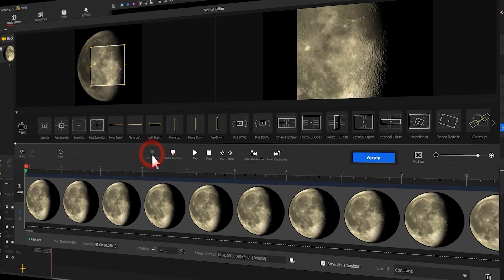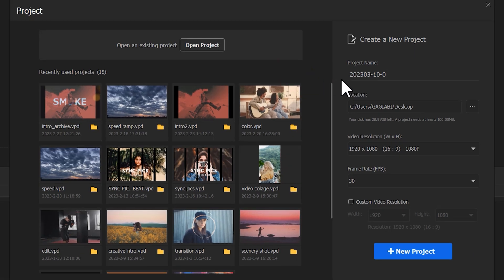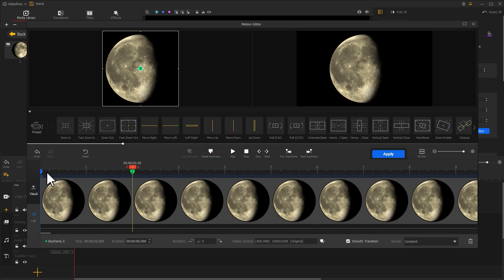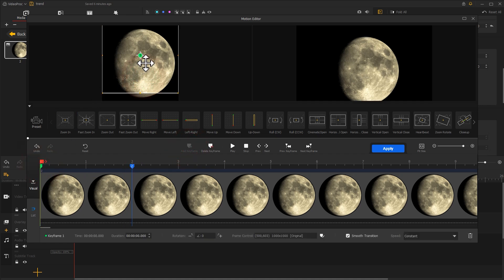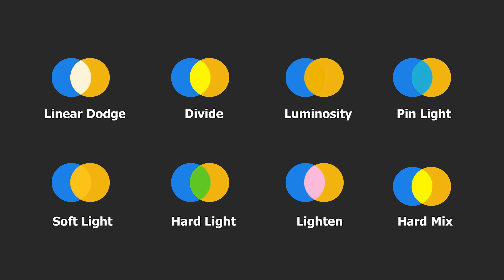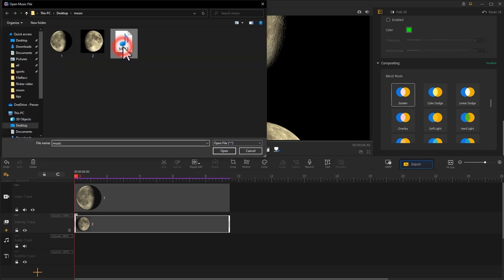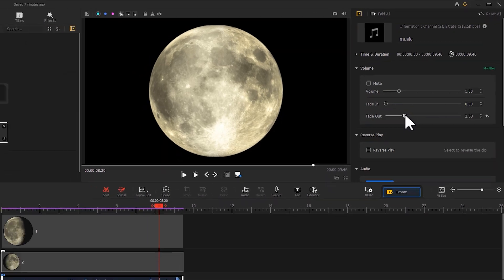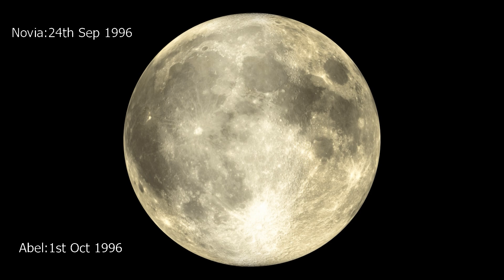How to Do the Moon Phase Trend on TikTok FREE Using VideoProc Vlogger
How to do the mmon phase trend on TikTok for free?
The "moon phase trend" has become popular on TikTok, where people compare the phase of the moon on the day they were born with the phase on the day their partner or crush was born. According to the trend, if the two phases align to create a full moon, they are considered to be soulmates. This trend has gone viral and many people are trying it out for themselves. Thus, in this video, let’s have a look how to create a TikTok trend  It's a simple effect to create and you can give it a try too!

Timestamp:
00:00 Intro
00:47 Edit the motion effect
03:28 Create fun with blend mode
05:00 Add text and music
06:56 Summarize

the tag#CreateWithVideoProc!